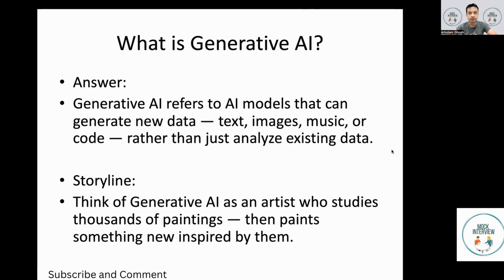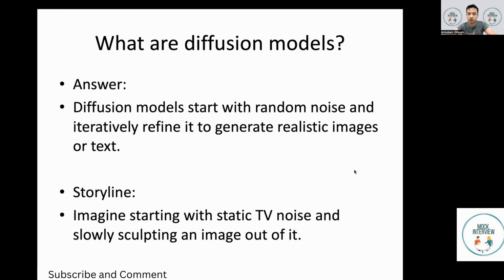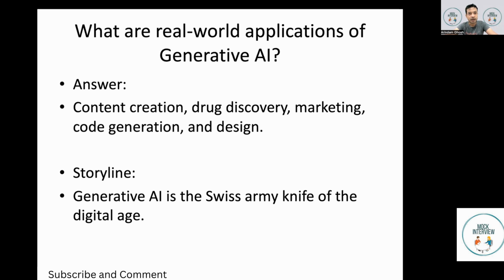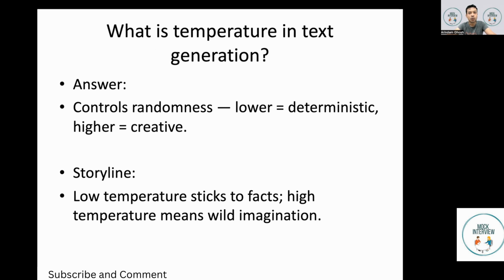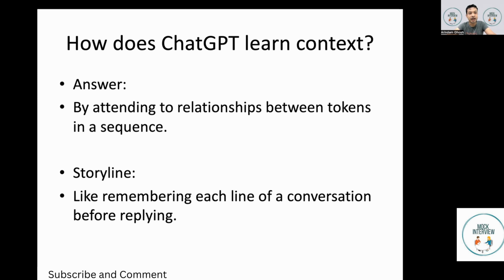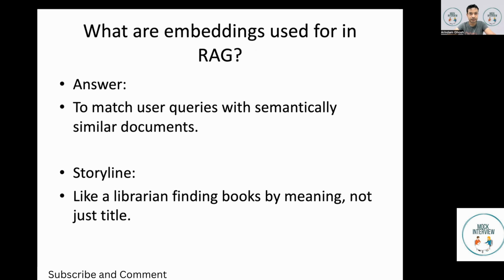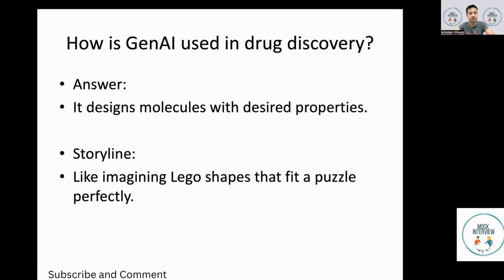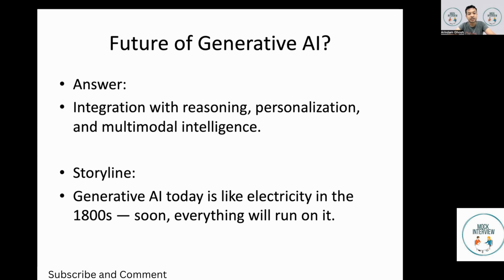Generative AI Top 50 Interview Questions & Answers (2025) | Freshers & Experienced | Must-Watch!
🔥 Master Generative AI interviews in just one video!
Whether you're preparing for roles like AI Engineer, ML Engineer, GenAI Developer, Prompt Engineer, Data Scientist, or Solution Architect, this video covers the Top 50 Generative AI Interview Questions & Answers asked in real MNC and product company interviews.

In this video, we cover:
🔹 Difference between Generative AI vs Traditional ML
🔹 LLMs – GPT, LLaMA, Mistral, Gemini, Claude
🔹 Transformers architecture
🔹 Embeddings & vector DBs
🔹 Prompt engineering techniques
🔹 Fine-tuning vs RAG
🔹 RLHF, SFT, PEFT, LoRA
🔹 Hallucinations & mitigation
🔹 GenAI security & compliance
🔹 Real-world system design questions
🔹 Use cases in finance, retail, healthcare, telecom & BFSI
🔹 Practical coding-based GenAI questions

✔ Job seekers preparing for GenAI/ML/AI roles
✔ Freshers entering AI/ML careers
✔ Working professionals shifting to AI
✔ Developers integrating GenAI into enterprise apps
✔ Anyone attending interviews in 2025

🧠 Follow for weekly GenAI system design & coding examples
🔔 Turn on notifications for upcoming RAG, LLM fine-tuning & architecture videos

You can get all the experience level LIVE and Mock interview questions and answers here as follows:
1-2 years experience level interview questions
2-3 years experience level interview questions
3-4 years experience level interview questions
4-5 years experience level interview questions
5-6 years experience level interview questions
6-7 years experience level interview questions
7-8 years experience level interview questions
8-9 years experience level interview questions
9-10 years experience level interview questions
10-11 years experience level interview questions
11-12 years experience level interview questions
12-13 years experience level interview questions
13-14 years experience level interview questions
14-15 years experience level interview questions
15-16 years experience level interview questions
16-17 years experience level interview questions
17-18 years experience level interview questions
18-19 years experience level interview questions
19-20 years experience level interview questions